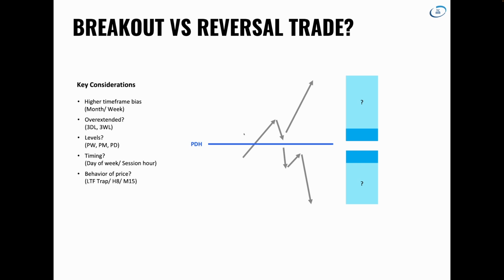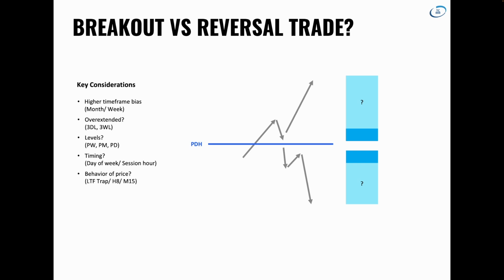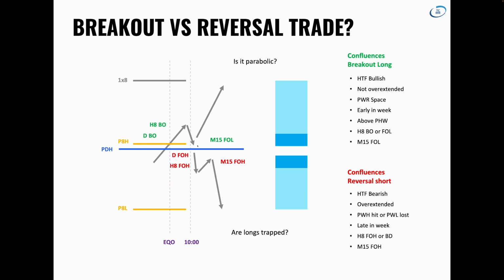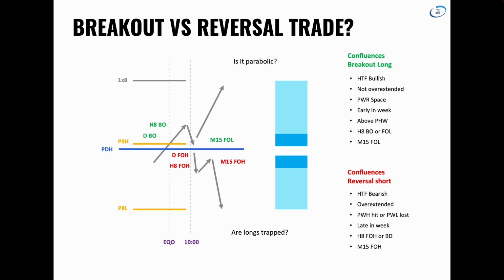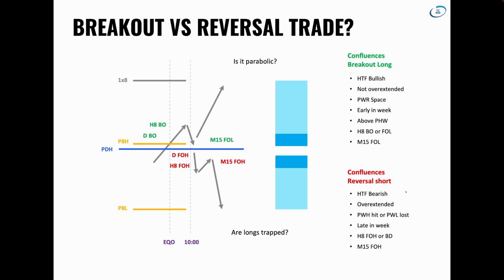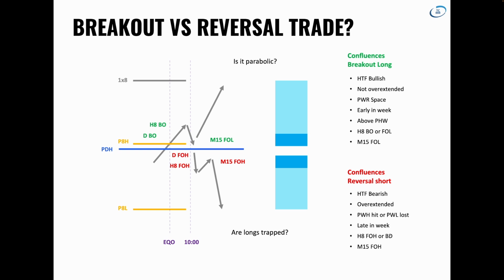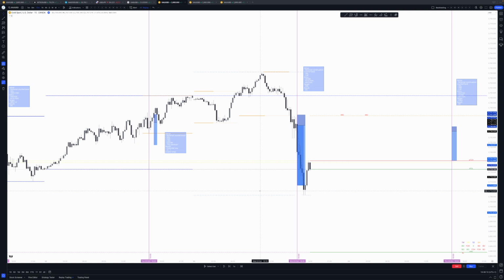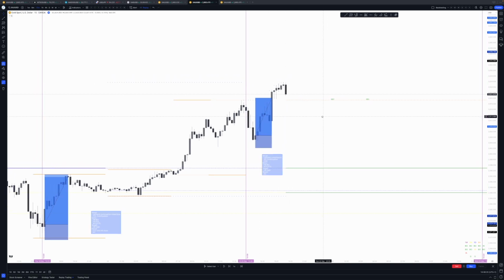Breakout vs Reversal? How to Trade (Stacey Burke Style Trading)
Are you unsure whether to join a breakout with a long position or fade it with a short? In this video, I'll guide you through identifying breakouts and reversals on the chart, explaining the price action you need to watch for. You'll learn about multi-timeframe bias, the weekly template, daily setups, timing, key levels, and price behavior. We'll also cover high and low timeframe traps, giving you all the essential tools for trading these setups effectively.
Don't miss out—this is a fundamental concept for Stacey Burke Style Trading and my Multi-Timeframe approach.